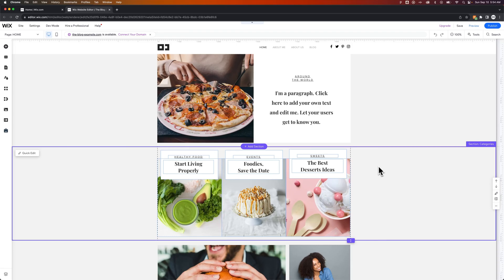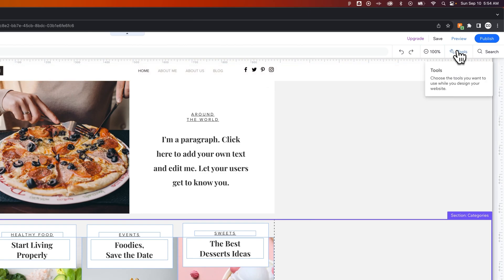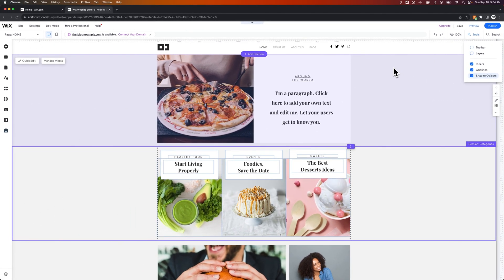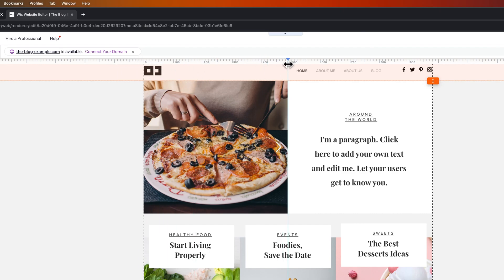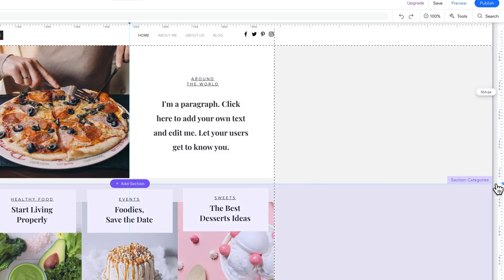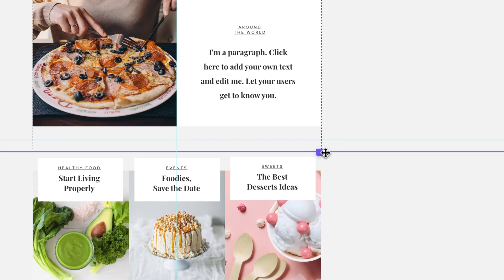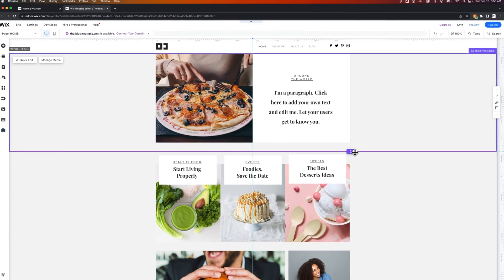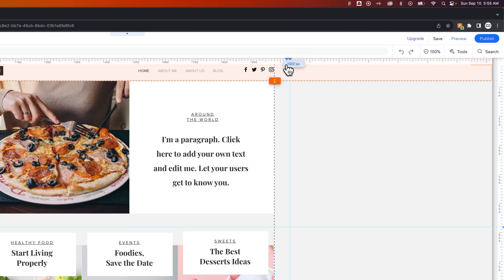How to Add Rulers & Guides on Wix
In this Wix tutorial, learn how to add rulers and guides on Wix. You can use rulers and guides to line up your elements on your Wix website. You can also snap to guides and hide the gridlines on Wix!